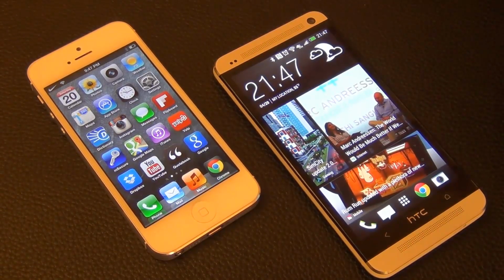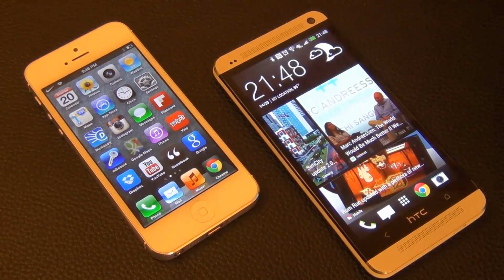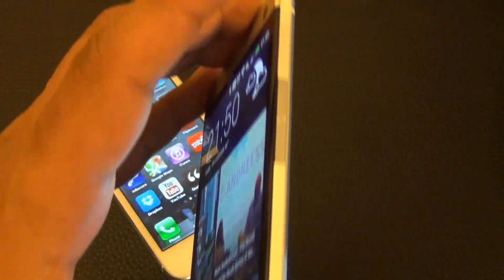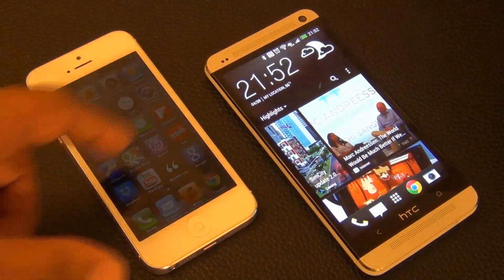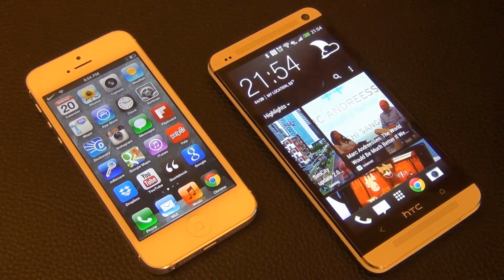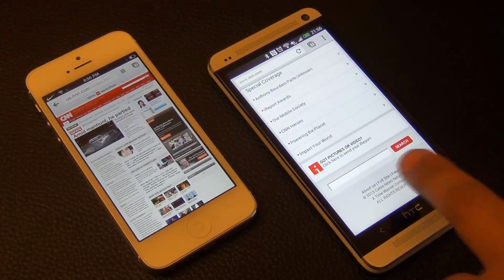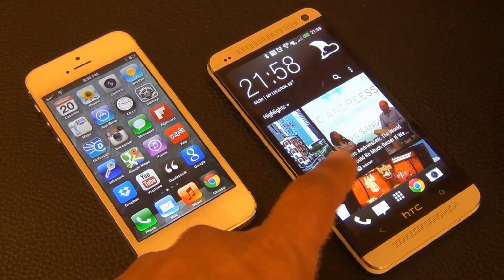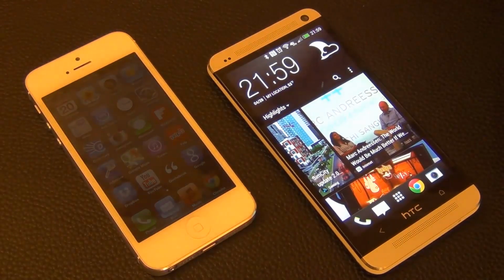HTC One vs iPhone 5 - Full Comparison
In this video, we will go over the HTC One and iPhone 5 and do some high-level comparisons on both. Things we will compare are:

1 - Overall Specifications
2 - Build Quality
3 - User Interface
4 - Web Browser Speed Test
5 - Camera Quality

For your reference, here are the basic specs for both devices:

iPhone 5:
4" display with 1136 x 640 resolution with a 326 PPI
Dual Core A6 Processor with 1 GB of RAM
112 Grams 0.30" Thickness
8 MP Camera

HTC One:
4.7" display with 1920 x 1080 resolution at 468 PPI
Quad-Core Snapdragon Processor at 1.7 Ghz with 2 GB of RAM
140 grams with 0.36" thickness
4 Ultra Pixel Camera